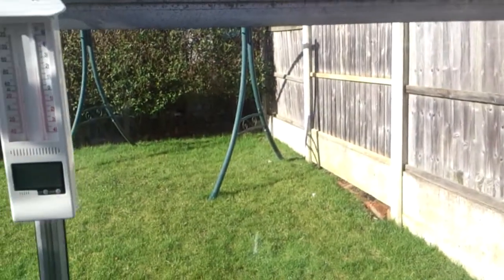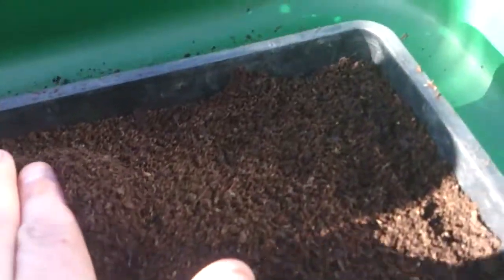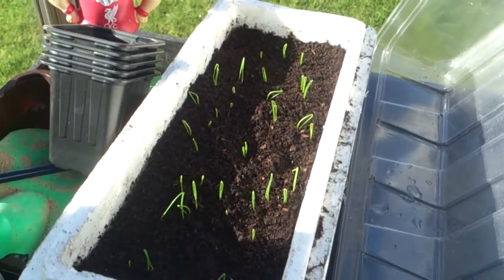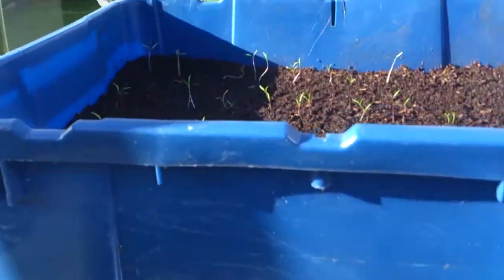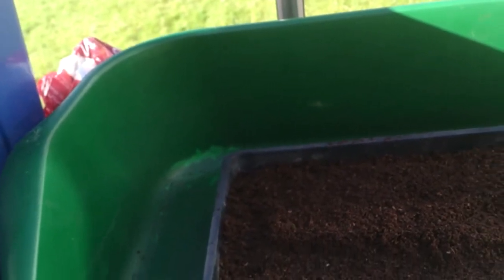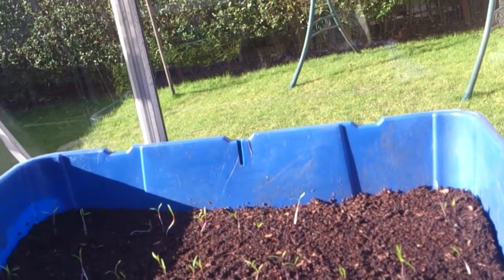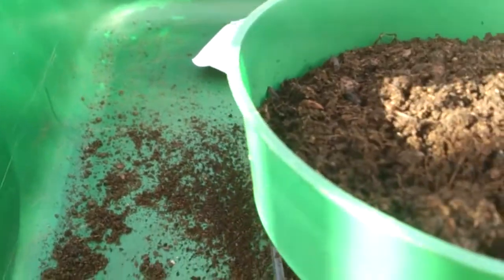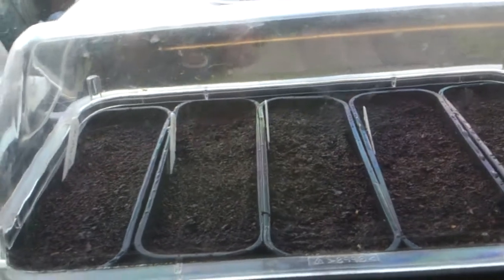Allotment Journal - 3rd of March Starting Tomatoes and Shallots from Seed.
In this instalment of my allotment journal we'll take a look in the greenhouse and see what's growing. I sown some shallot and tomatoes.